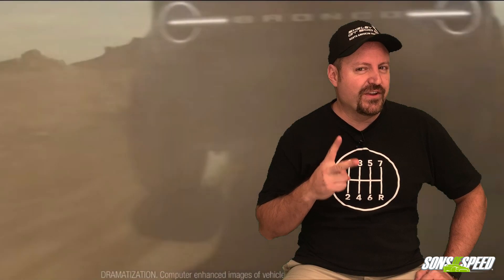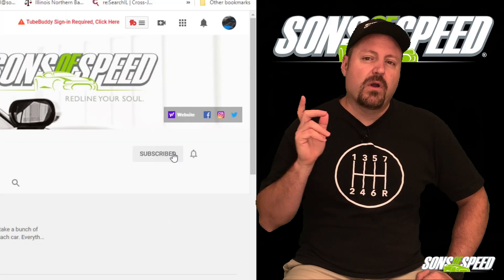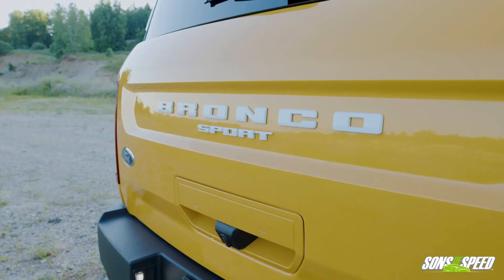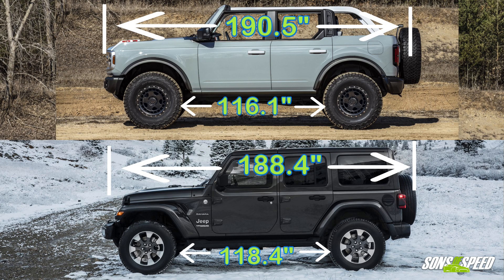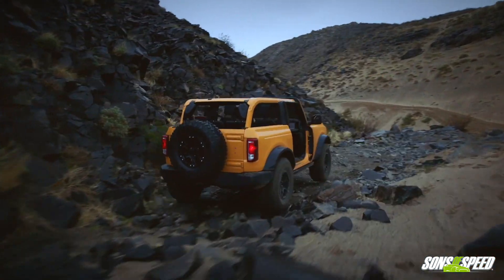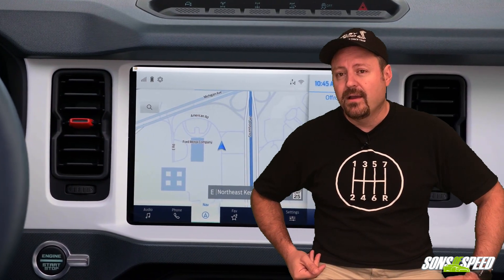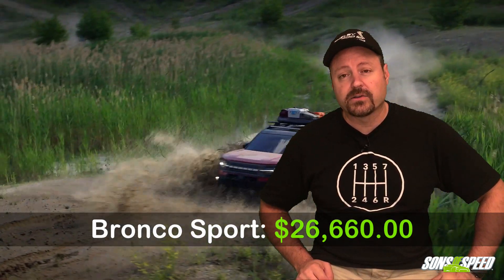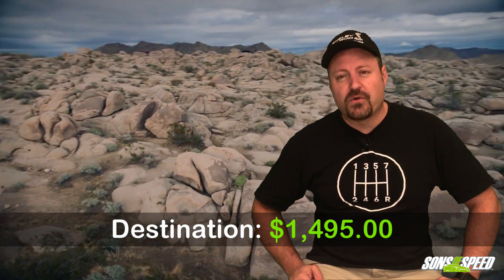The New King of Off-Road? Inside the 2021 Ford Bronco | Sons of Speed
Ford unleashes a seismic shift in off-road capable SUVs, and we dive deep into the all-new Ford Bronco lineup!

Sons of Speed® is a registered trademark of Sons of Speed, LLC.